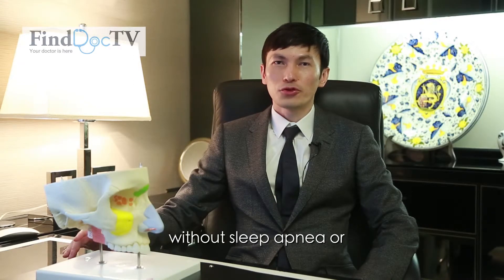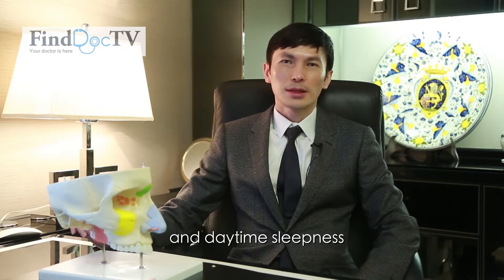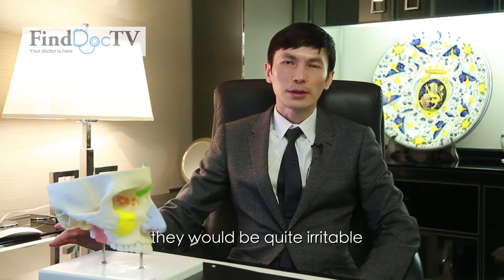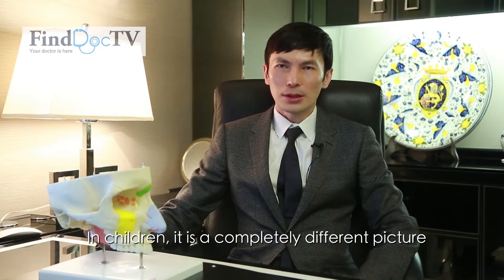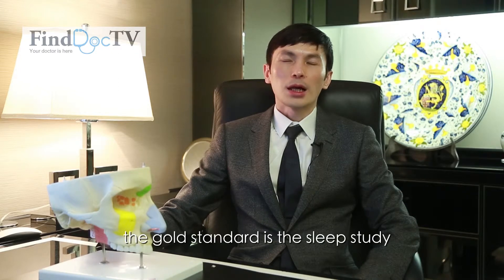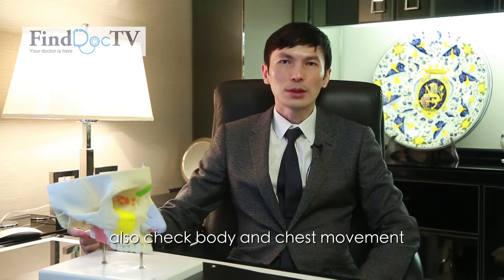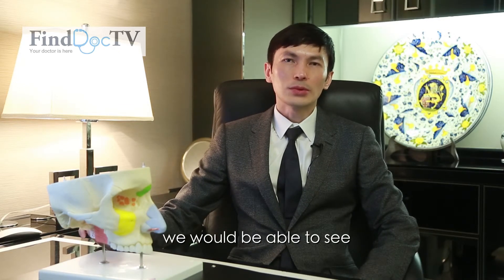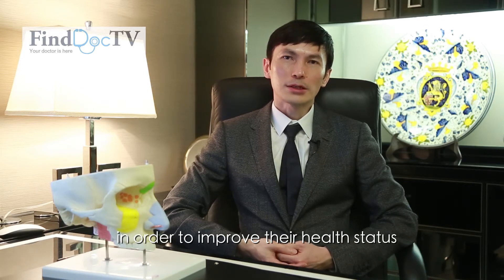Sleep Apnea - Dr. Hung Che Wai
Background: Mr. Luk, regular build, often snores when he sleeps. He gets tired and sleepy easily during the day.

(1) For Mr. Luk’s continuous snoring, can it be “Sleep Apnea”? 0:21

(2) How can “Sleep Apnea” be diagnosed? 0:47

(3) What treatments are available for “Sleep Apnea”? 4:00